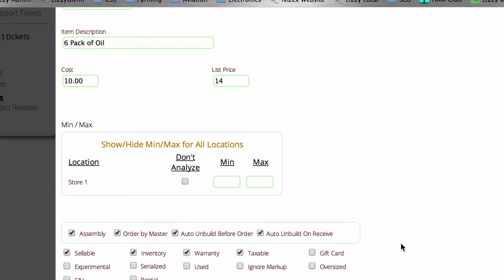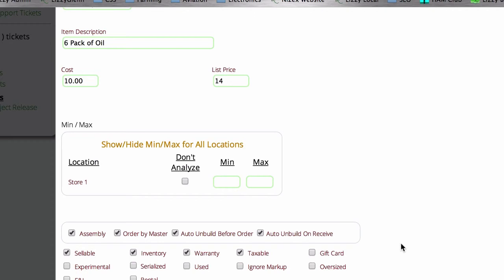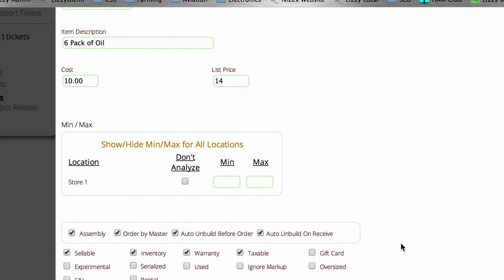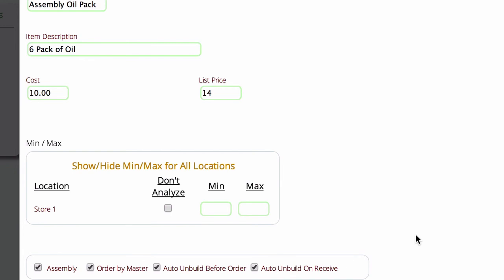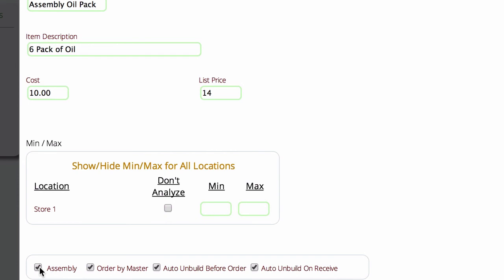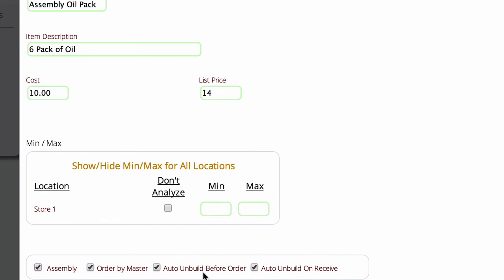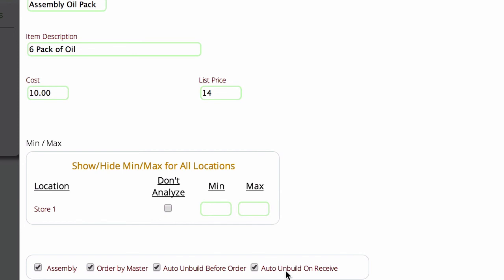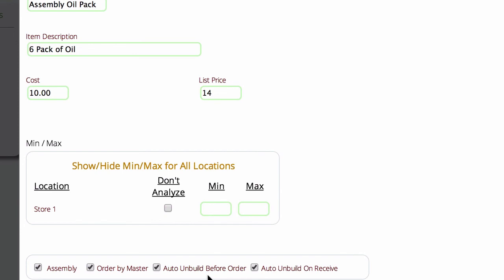Creating An Assembly Item In Lizzy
This video covers how to create a new assembly item number in Lizzy in order to build up assemblies.